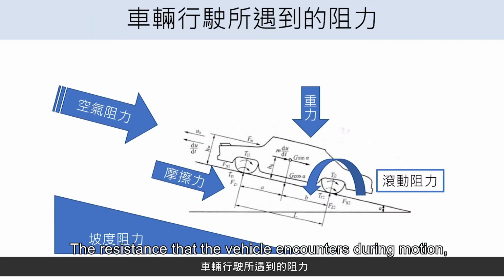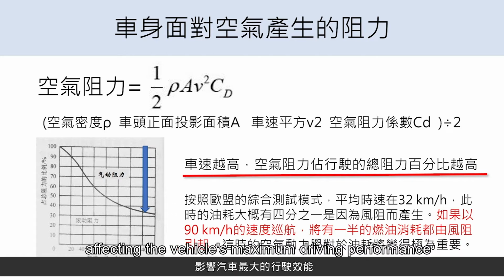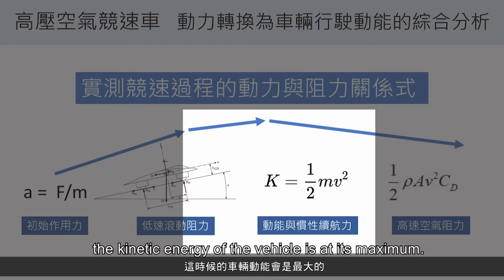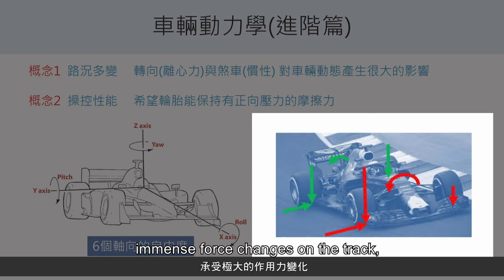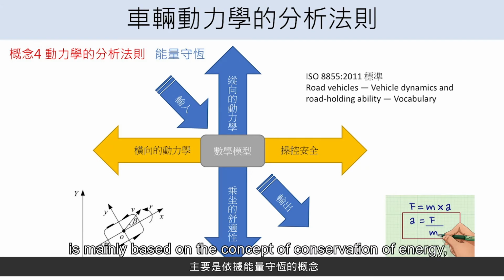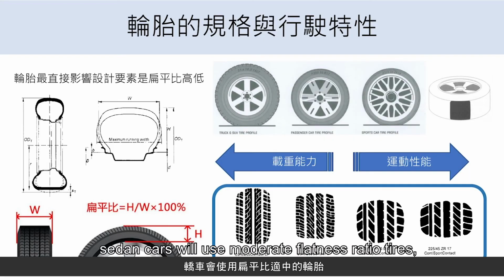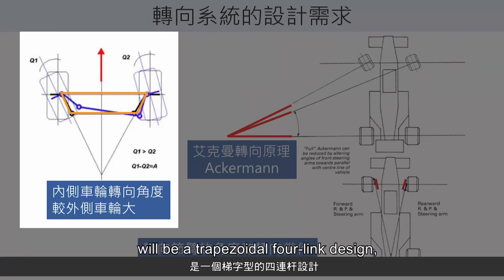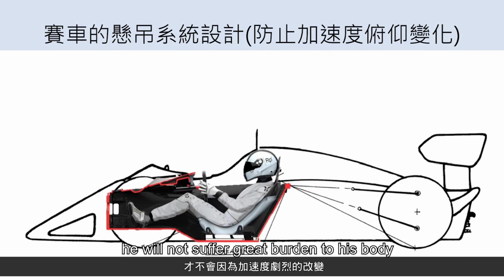engineering design 03 (Vehicle Dynamics)